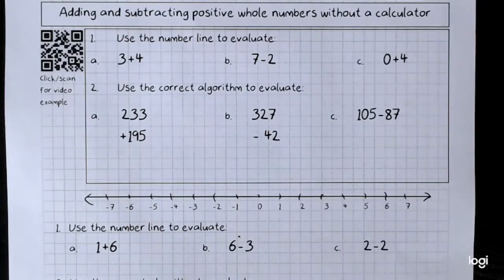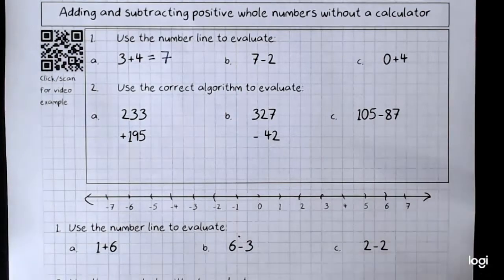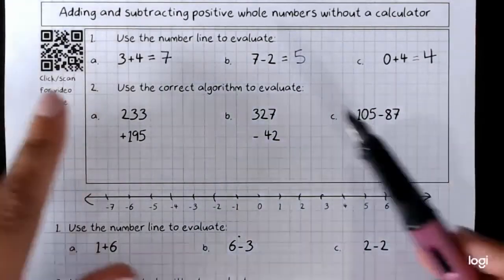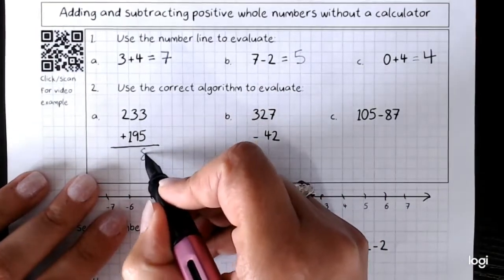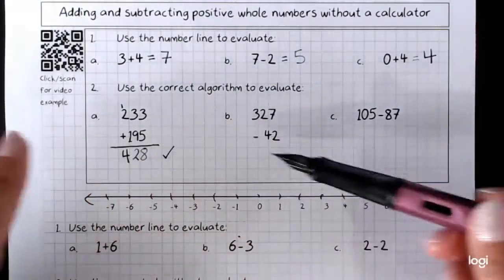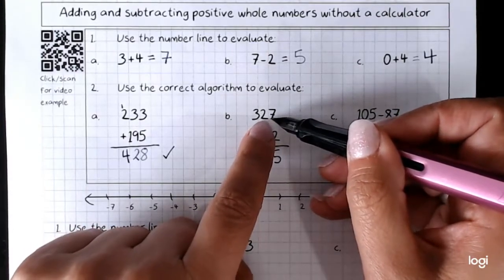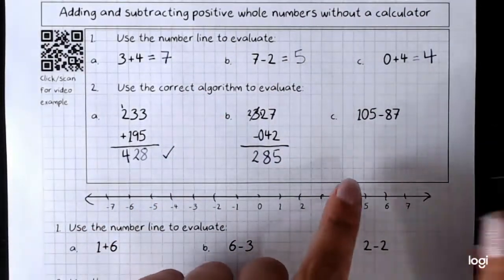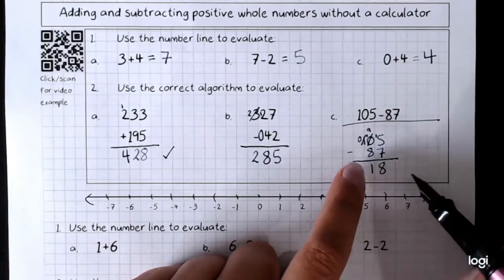Adding and subtracting using the algorithm and number line